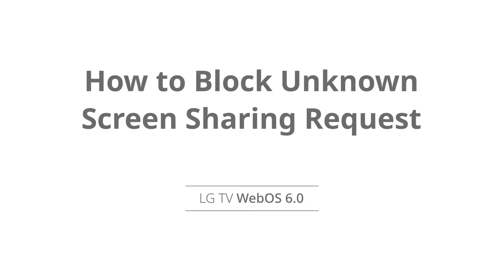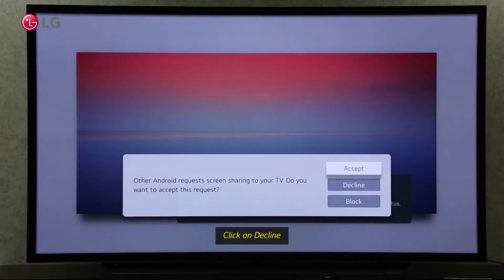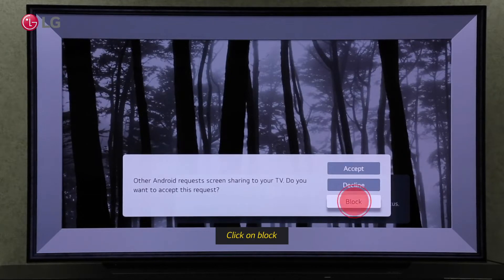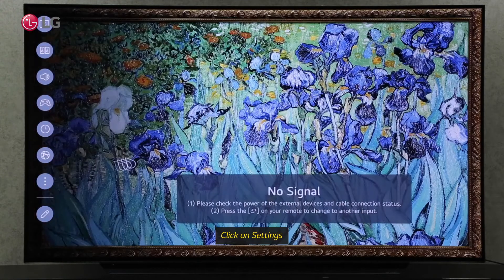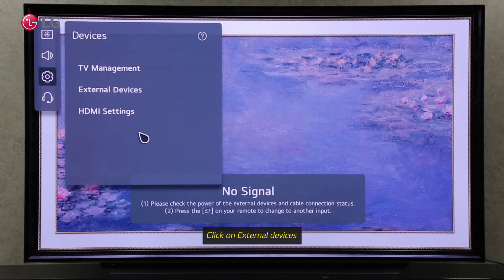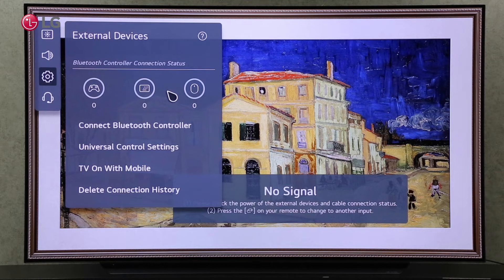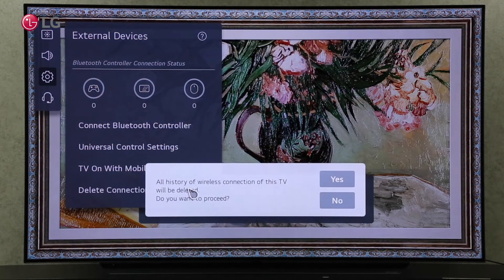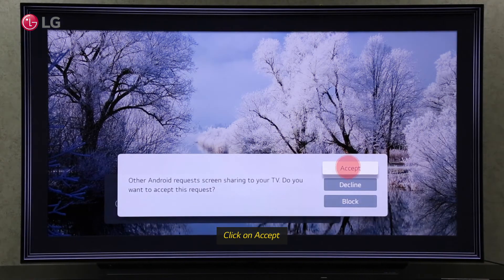TV LG | Blocco e sblocco condivisione schermo Smart TV con WebOS 6.0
Video guida come bloccare e sbloccare la condividere lo schermo del cellulare sulla Smart TV LG con WebOS 6.0